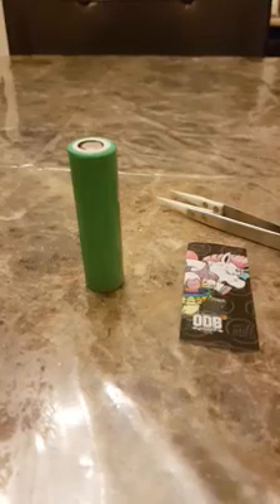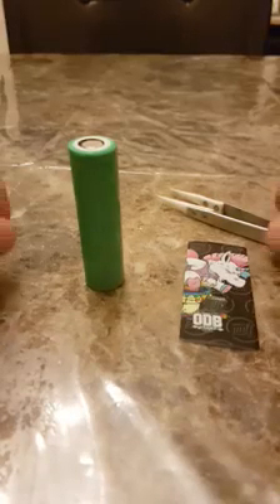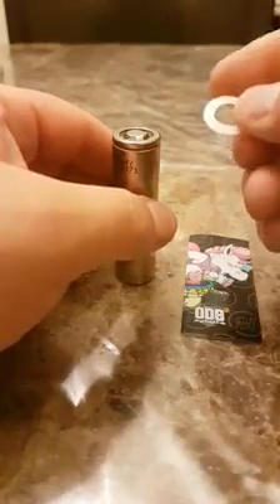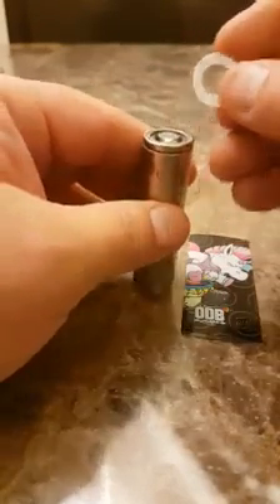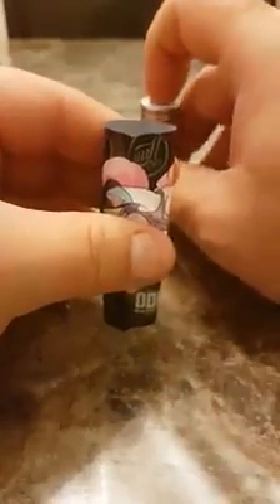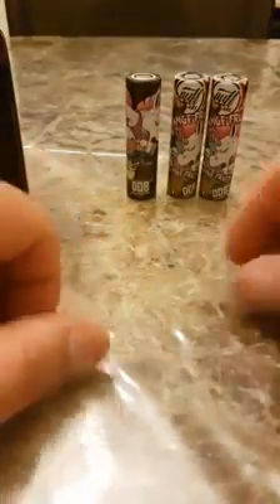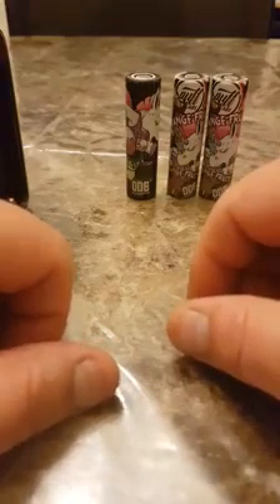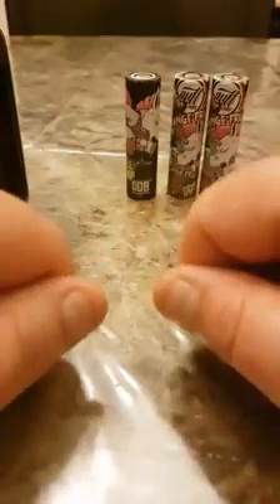How to wrap vape batteries 18650 20700 21700 DIY rewrap battery tutorial | Vaping_dragonz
A battery can be dangerous and cause a short if the wrap on the battery is torn or damaged in any way. As a result of a direct short the battery can overheat, vent or even explode. When a battery explodes it emits a great amount of force and can cause harm to any object or person close to it.

It is  very necessary to learn how to rewrap your batteries .

 DIY rewrap battery video tutorial is made by vaping_dragonz

Follow him on instagram for more awesome vape gear pics.